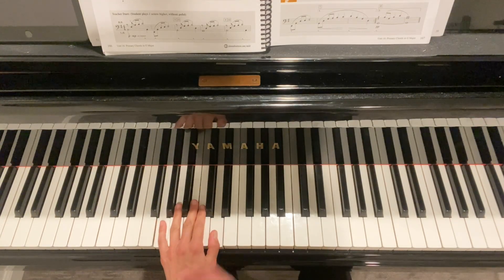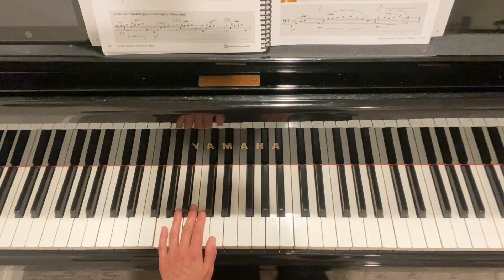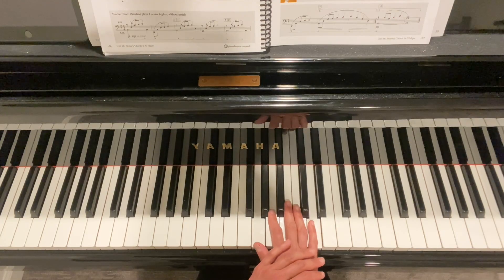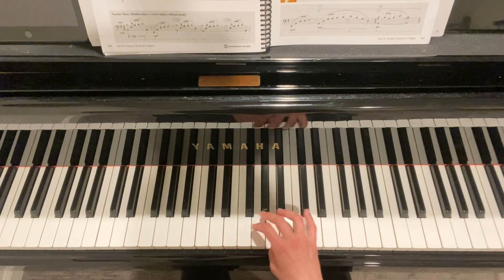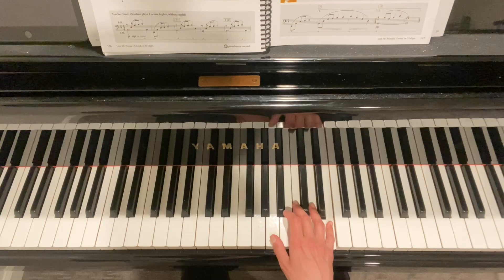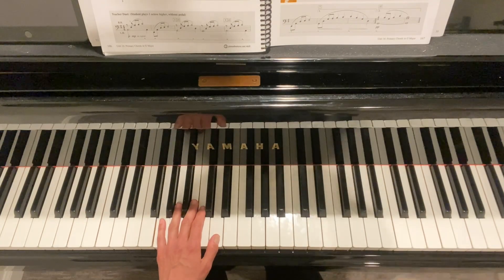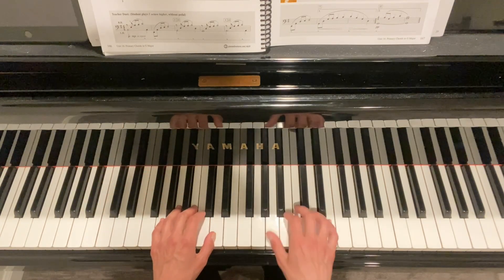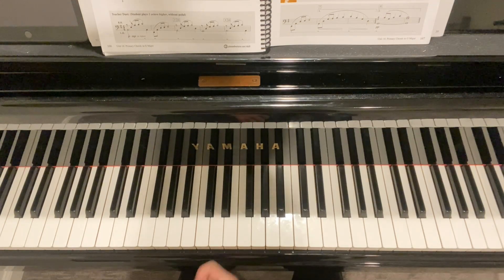Polovtsian Dance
Polovtsian Dance from Faber Adult Piano Book 1

Link to Book